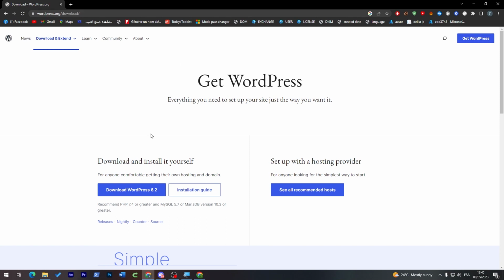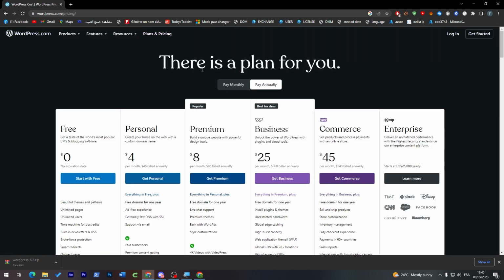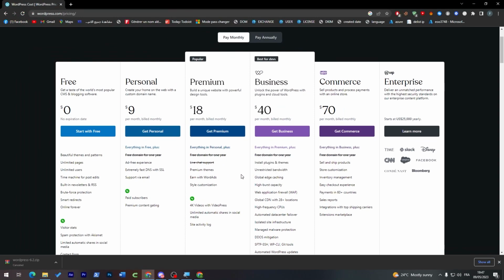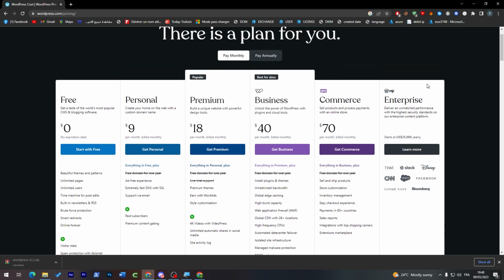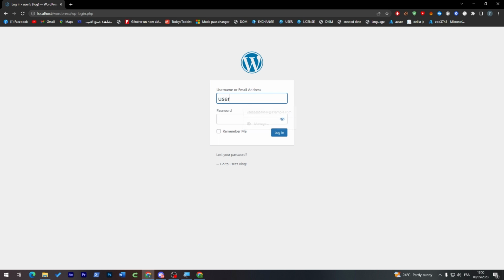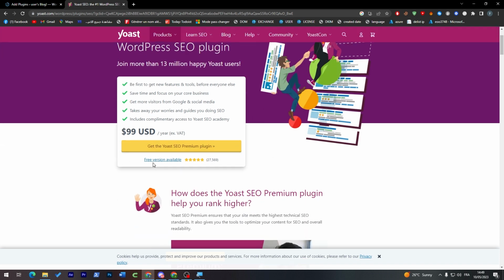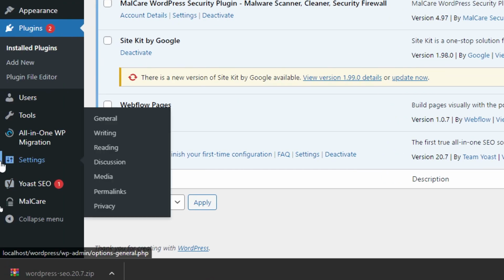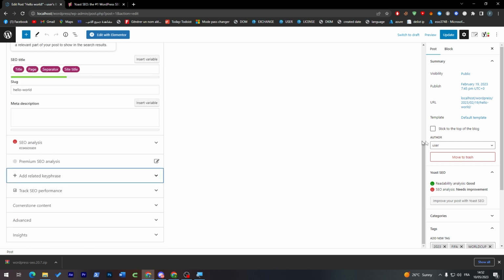How To Start Using Yoast SEO For Wordpress 2025! (Full Tutorial)